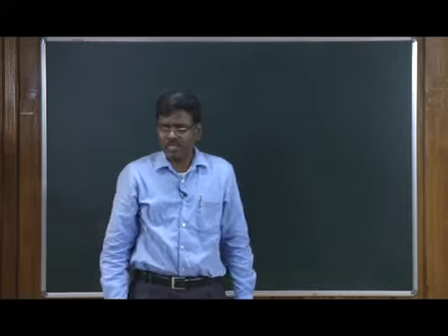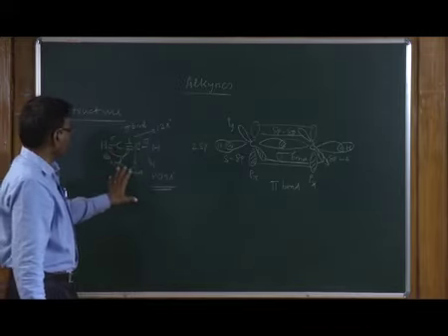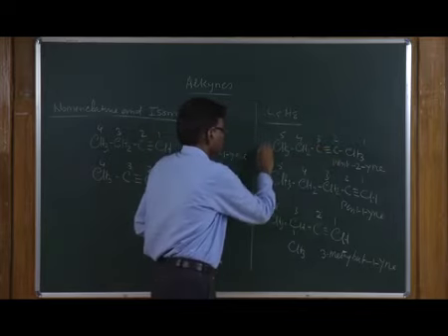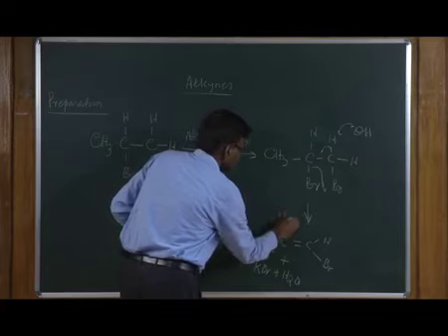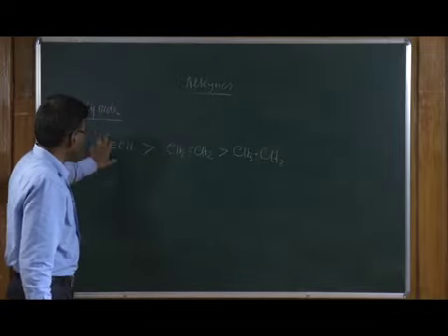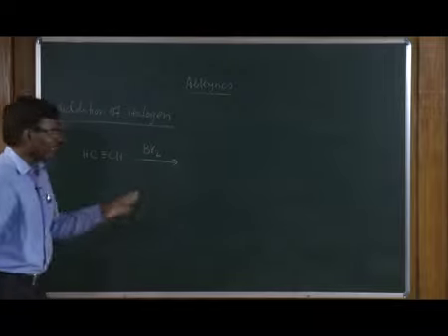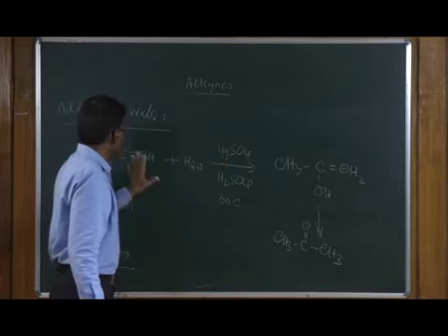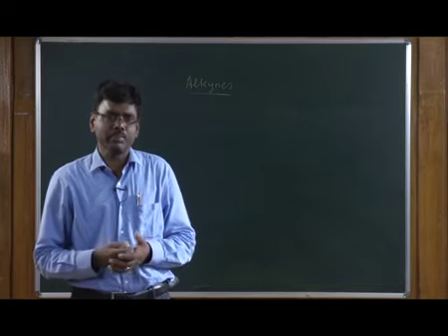Chemistry Class 11 Unit 13 Chapter 05 Hydrocarbons L 5/8